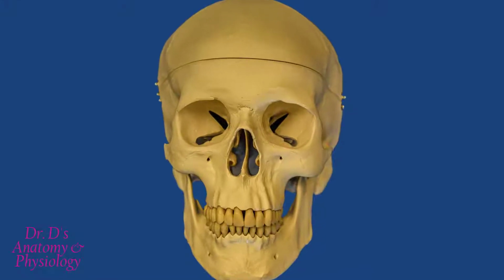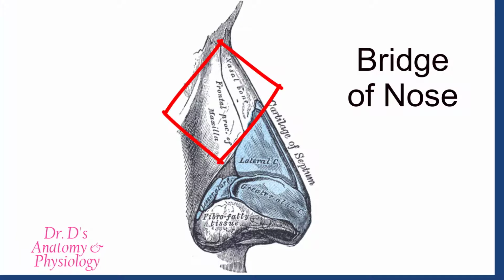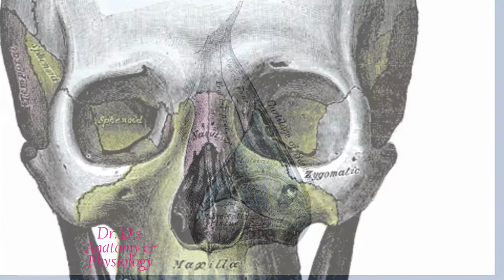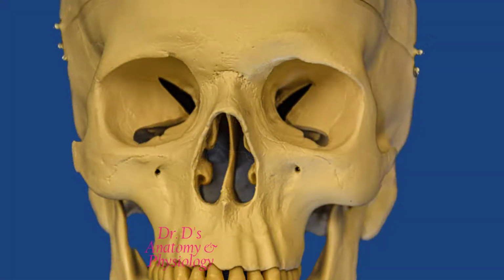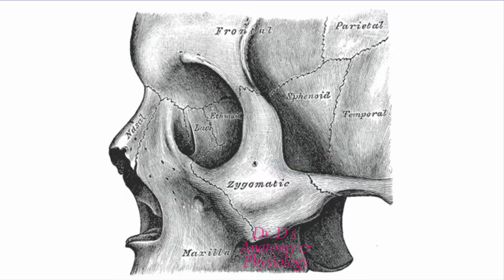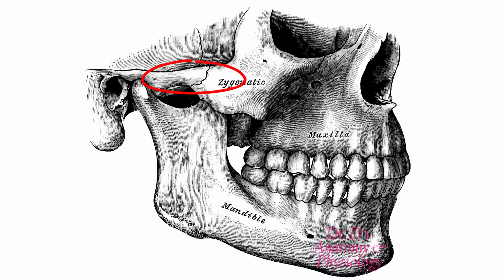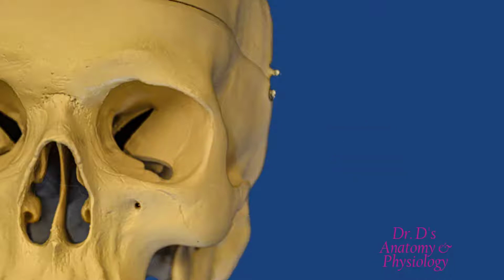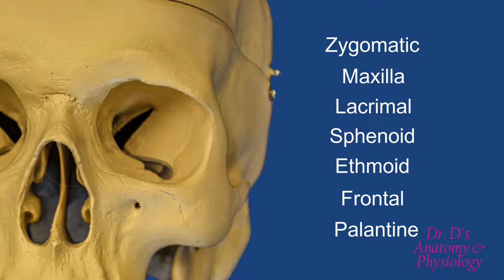Bone - Skull - Nasal and Zygomatic Bones, Orbital Bones1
There are 14 bones that make up the facial component of the skull. This video describes the nasal and zygomatic bones and describes the orbits of the skull which house and protect the eyeballs.

  Image attributions
Henry Vandyke Carter creator QS:P170,Q955620 Henry Gray author QS:P50,Q40319 „Gray852“, marked as public domain, more details on Wikimedia Commons

Henry Vandyke Carter creator QS:P170,Q955620 Henry Gray author QS:P50,Q40319 „Gray164“, marked as public domain, more details on Wikimedia Commons

Henry Vandyke Carter creator QS:P170,Q955620 Henry Gray author QS:P50,Q40319 „Gray995“, marked as public domain, more details on Wikimedia Commons

Henry Vandyke Carter creator QS:P170,Q955620 Henry Gray author QS:P50,Q40319 „Gray190“, marked as public domain, more details on Wikimedia Commons